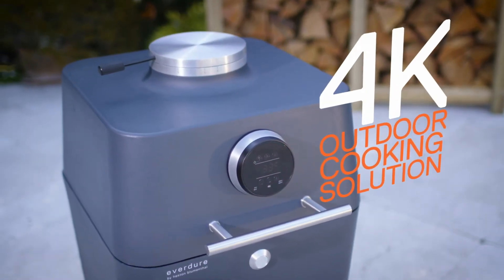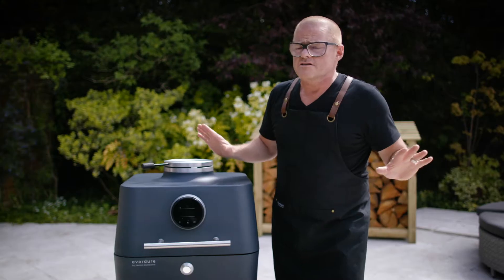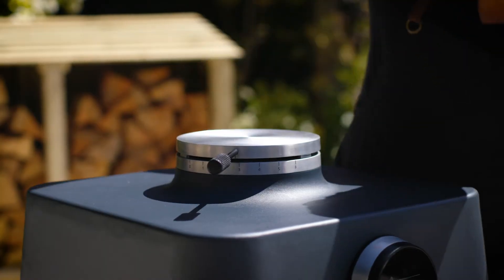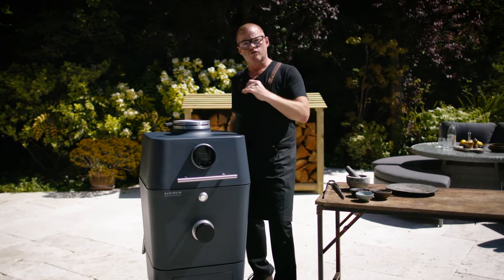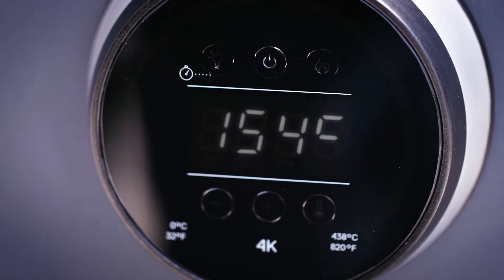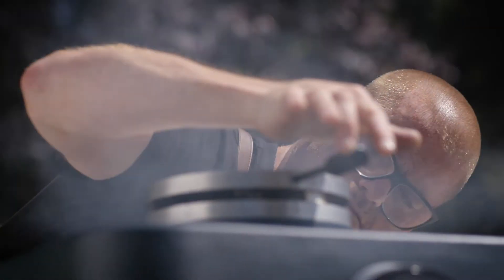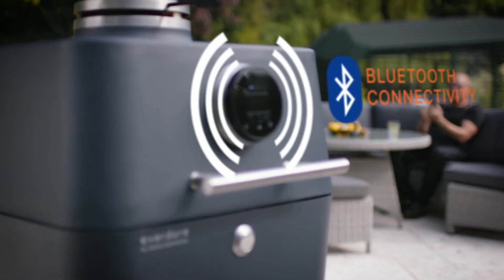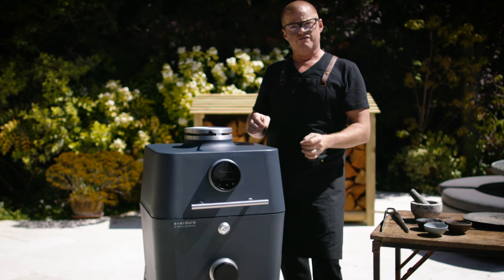4K BBQ VIDEO AIR VENTS